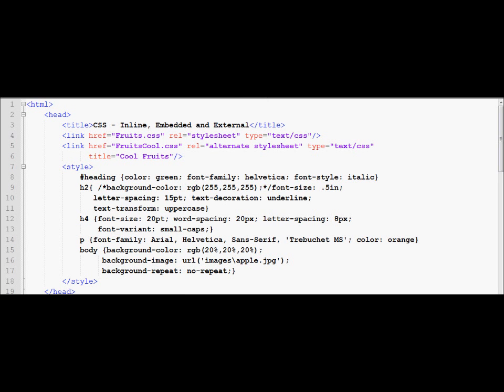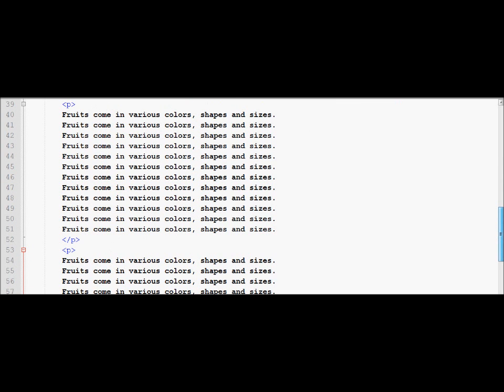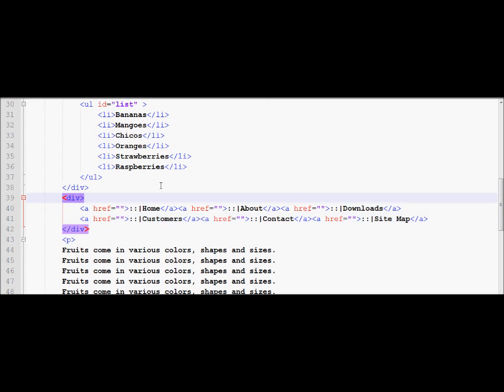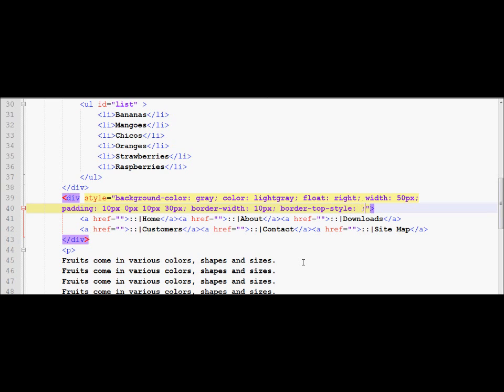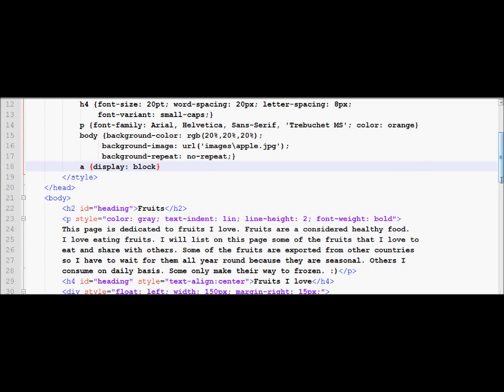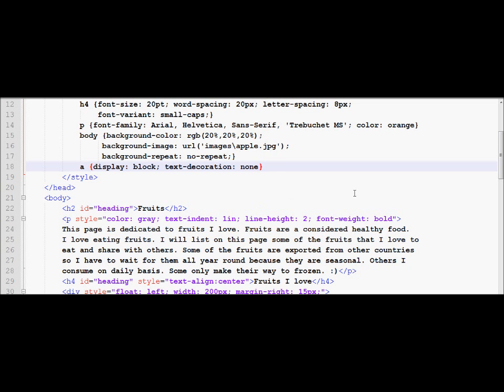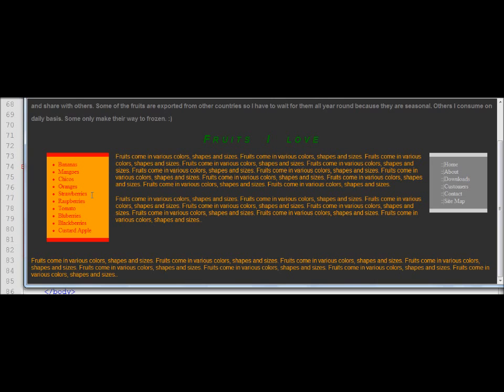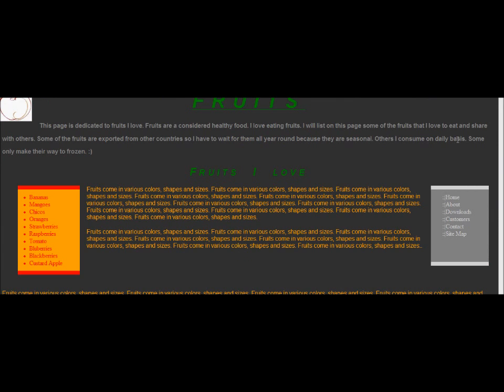HTML Tutorial 19 - Text Decoration Float Height and Clear Properties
This tutorial teach you how to work with Text-Decoration, Float, Height and Clear CSS Properties.